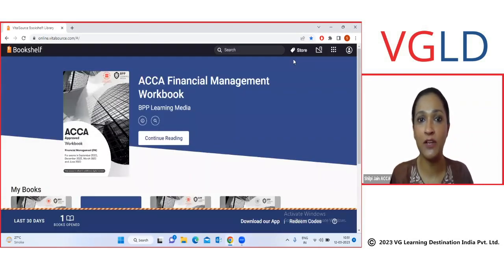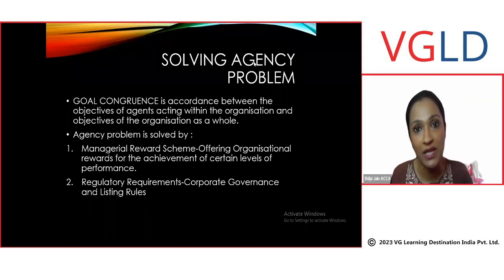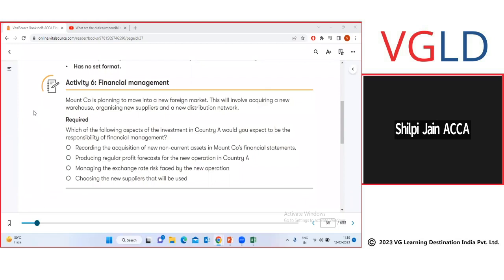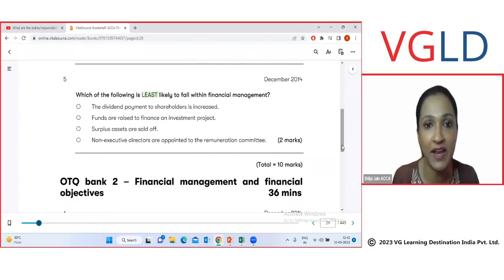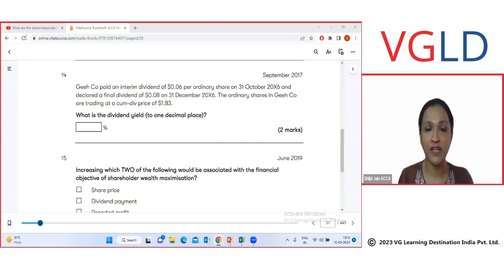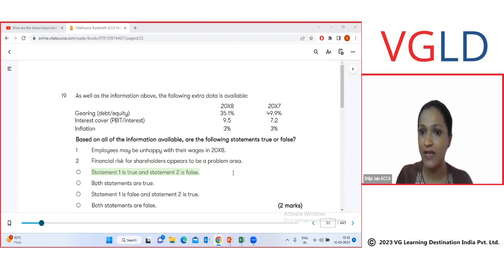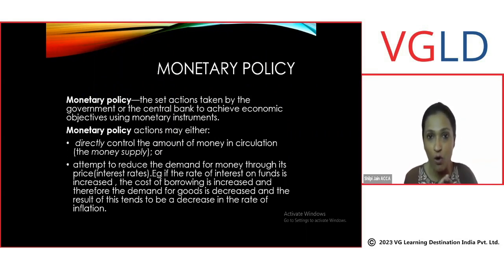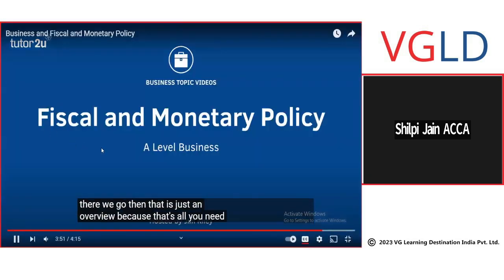ACCA - Financial Management (FM/F9) Lecture No. 2 by Shilpi Jain (ACCA Member)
Why VGLD?
Experienced Teachers with Years 10+ years of Experience
90%+ Pass Rate
30+ yrs of Legacy of VG Sir (Mr. Vinod Gupta)